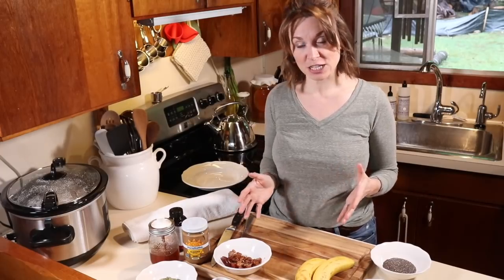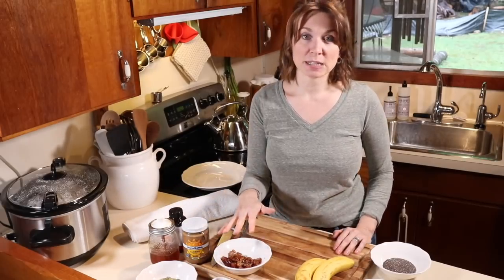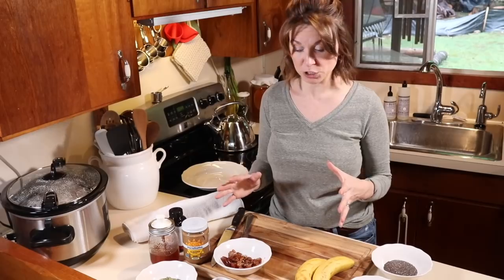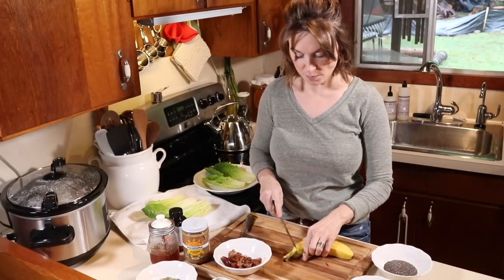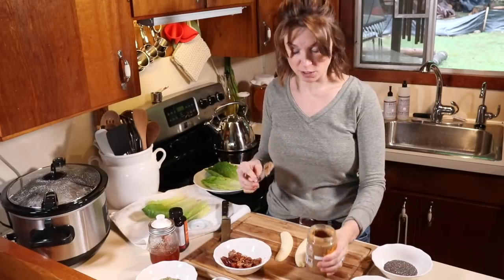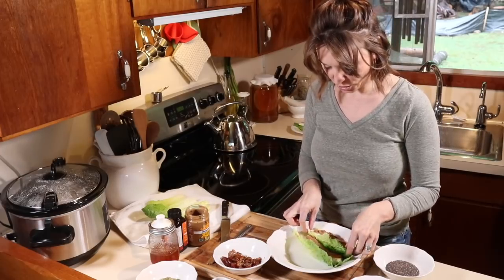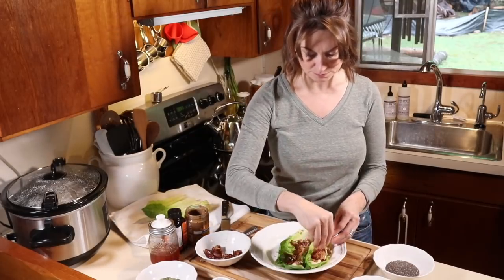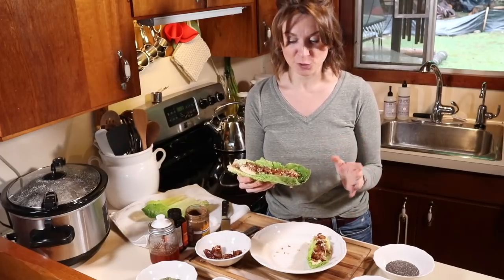Quick and easy breakfast | EASY BREAKFAST IDEA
This is seriously the quickest and most simple breakfast for those busy mornings when you're running out the door. It's a super easy breakfast idea. Never miss breakfast again with this quick fix meal/snack. No cooking involved-and they are so delicious!!!

I know, sounds weird to have lettuce with breakfast right? Well, since romaine lettuce doesn't really have any flavor, its really just for the texture and crunch factor. Trust me-really yummy.

 I have also made a variation of this where I chopped up the lettuce (like you would for a salad), put it in a bowl, added all the toppings and things I wanted, and made a dressing from date syrup, coconut cream and the almond butter. Put the dressing on the lettuce along with chopped banana, a mixed handful of nuts and seeds for a breakfast salad. Also yummy!

BREAKFAST BANANA BOAT INGREDIENTS:
1 banana peeled and sliced in half length wise.
Almond Butter (how ever much you'd like)
Chopped Dates (as many as you'd like for flavor and sweetness)
1-2 leaves of washed and dried Romaine Lettuce
Chopped nuts of your choice (some of the ones I usually use are pecans, walnuts, slivered almonds or hazelnuts).
(optional) seeds of your choice: Chia seeds, poppy seeds, or pumpkin seeds or sunflower seeds.

HOW TO MAKE BREAKFAST BANANA BOATS:
1. Take 1 or 2 washed and dried lettuce leaves and put on a plate.
2. Peel banana and slice in half length wise.
3. Place sliced banana halves into the center of the romaine lettuce leaves.
4. Smother the banana halves with almond butter or any nut butter of your choice.
5. Chop or pull dates apart into small pieces and place onto the almond butter.
6. Top the "boat" with a variety of seeds and other nuts (optional).
7. Drizzle with honey or date syrup for added sweetness (optional).
8. Grab, go and ENJOY!!!
What did you think? Pretty great huh?

MY FAVORITE KITCHEN ESSENTIALS:
KitchenAid Stand Mixer
Cuisinart 14 Cup food processor:
KitchenAid Immersion Blender:
Berkey Water Filter
Breville Espresso Machine
All Clad Tea Pot:
All Clad Measuring Cups
InstantPot (with yogurt setting)
Mason Jar Sprouting Lids
Sprouting Seeds
KitchenAid Hand Mixer:
White Tea Towels:
Butter Bell:
Mud Pie Salt and Pepper Cellar:
Wooden short handled measuring spoons
Wooden Long handled measuring spoons

Hearth and Home Salt and Pepper Pot (Target): Pepper

Salt Pot:

Date syrup

THE BEST BLOG COURSE:  LOOKING TO BUILD YOUR BRAND?